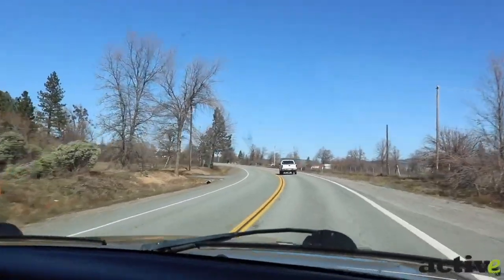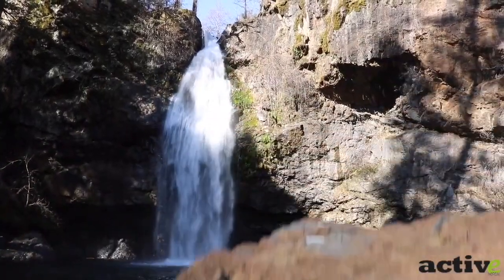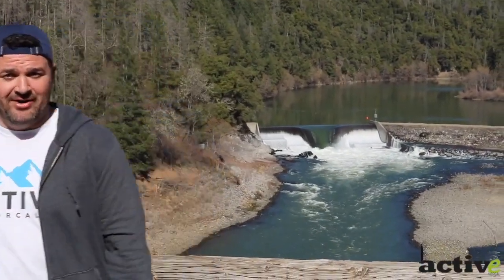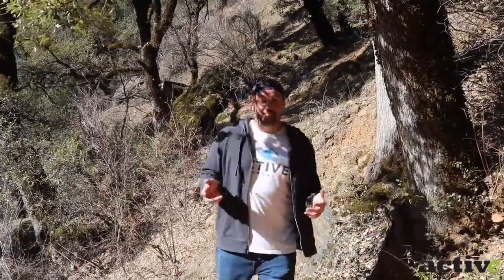The Journey to Potem Falls in Northern California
Sitting just east of Redding on a remote stretch of water near the Pit River is a 70-foot waterfall that may just be Northern California's most blissful experience. Potem Falls won't get the attention of waterfalls like Burney Falls and McCloud Falls, but it's the perfect testament to the beauty of the NorCal wilderness. While the hike down to the falls is easy, the drive is a little more difficult.

About Active NorCal:
Active NorCal is the premiere online destination for Northern California outdoor content including sports, destinations, news, activities and history. NorCal is the greatest place on the planet and it is our mission to highlight its magnificent beauty through long form destination stories, short form news stories, photos and videos.